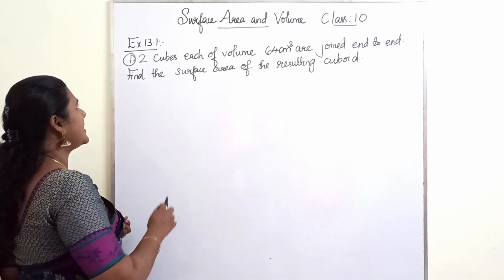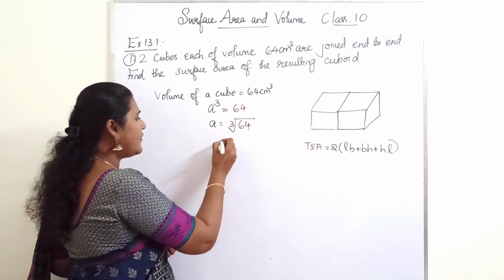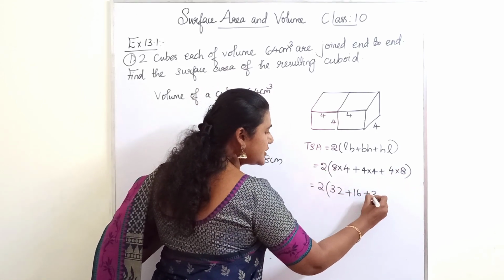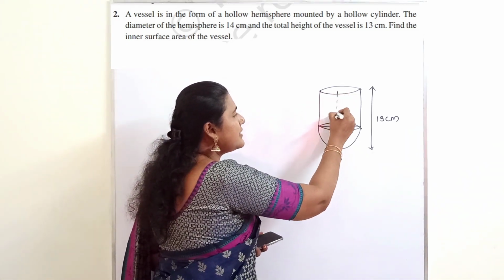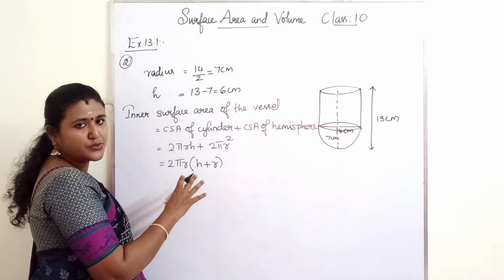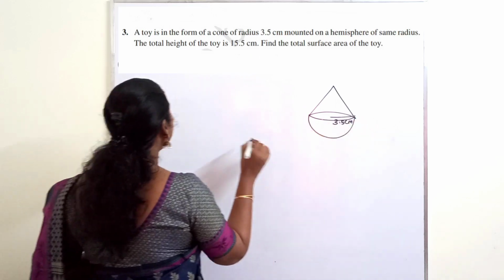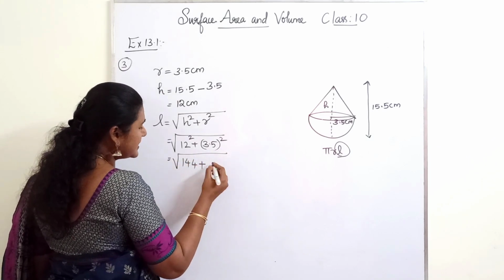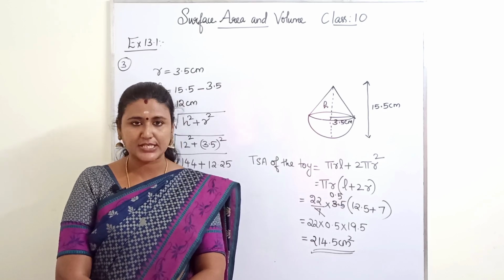CBSE Class 10 Surface area and Volume Ex 13.1 Q 1,2,3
This video explains CBSE class 10 Surface area and volume Ex 13.1 Q no.1,2,3